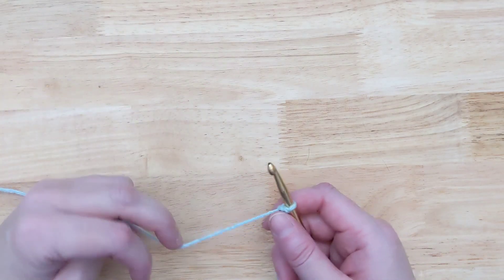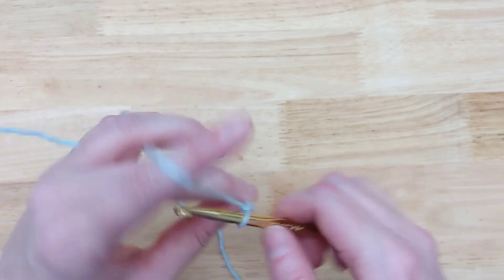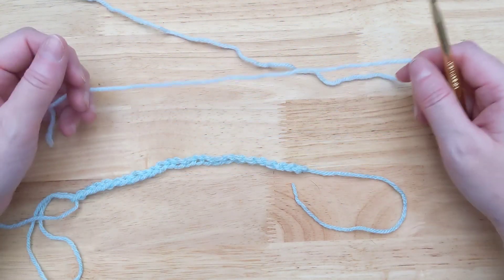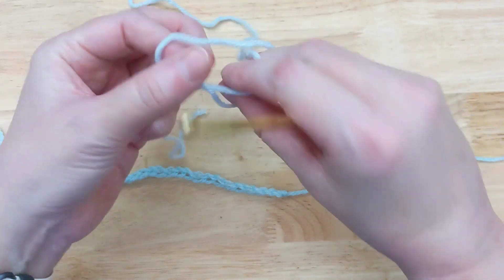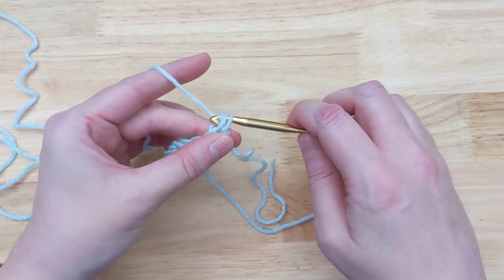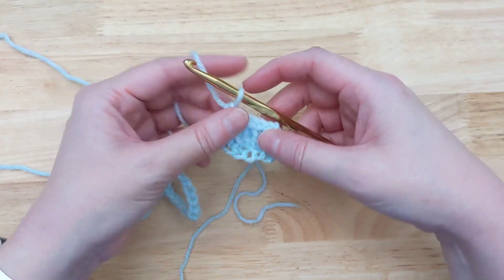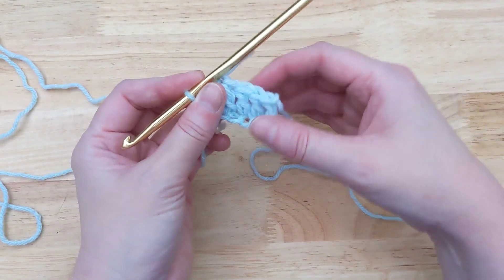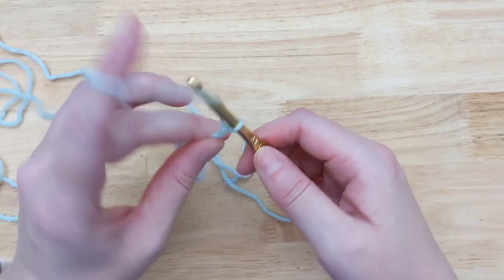Crochet hack to avoid having to count chain stitches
I highly recommend that you learn how to do foundation stitches . Until then, here is a hack for when you're making a large project, say, a blanket, that calls for starting with hundreds of chains. This method allows you to go back and forth between the chain and the first row of stitches until you have the right amount. The first row of stitches / stitch pattern, is usually easier to count than the tiny chain stitches!